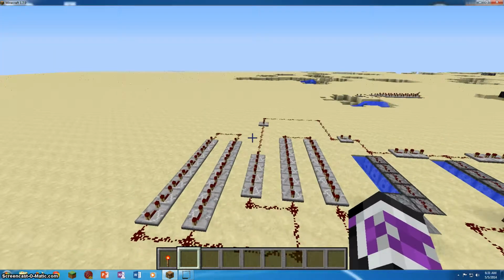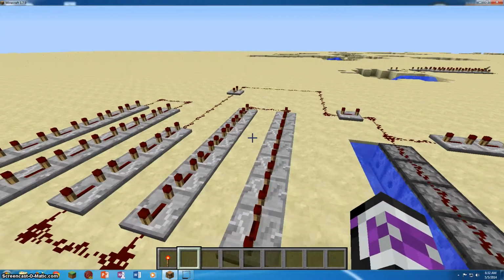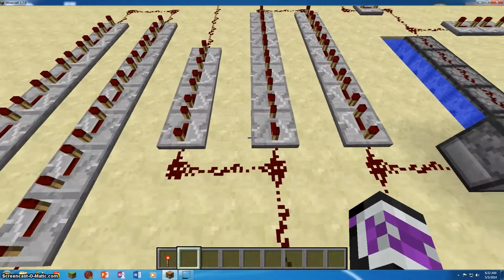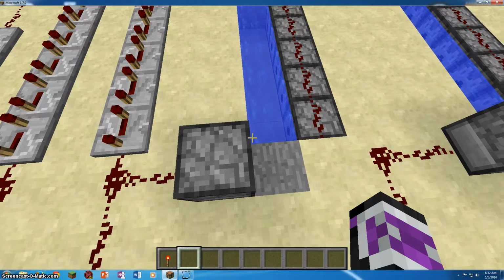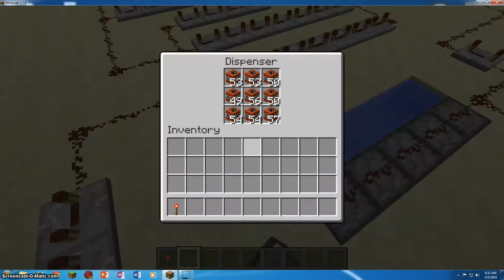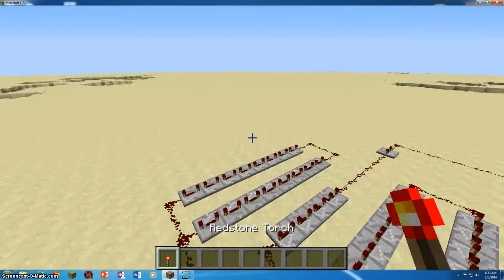Minecraft: String of TNT Cannons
I made a string of TNT cannons connected and timed in a loop. Also, instead of runnning out in a minute or so, I runs out in about 30-40 minutes.